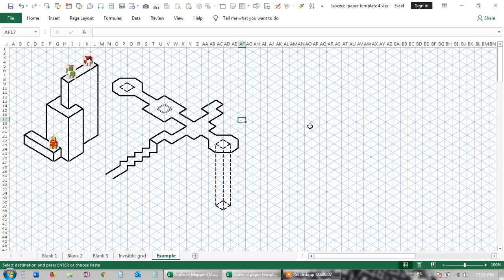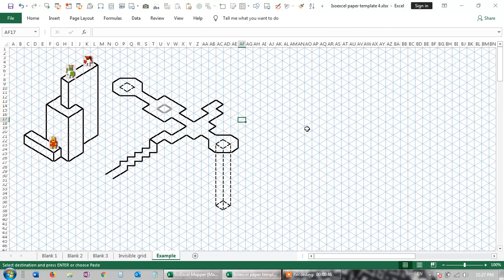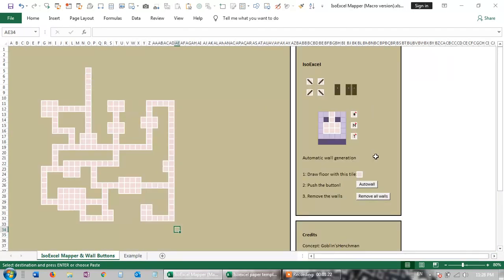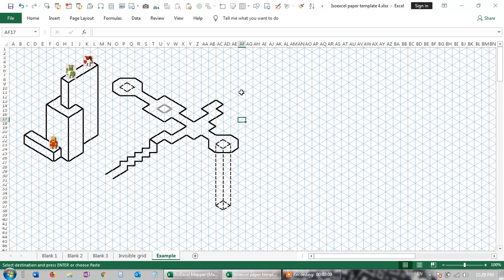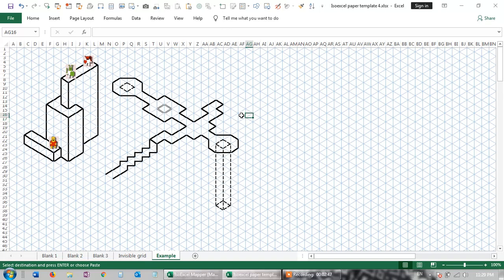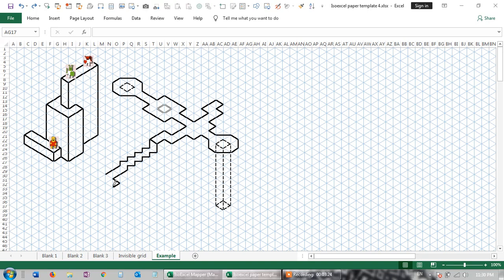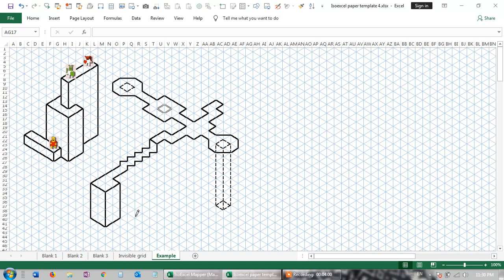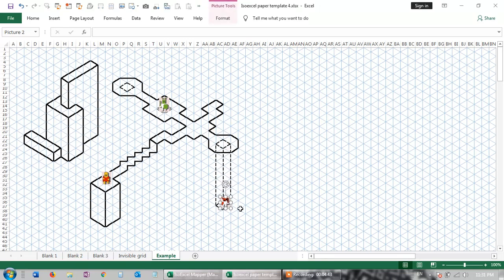Using Excel to make 3D isometric looking maps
Using Excel to make 3D isometric looking maps | Isometric map template